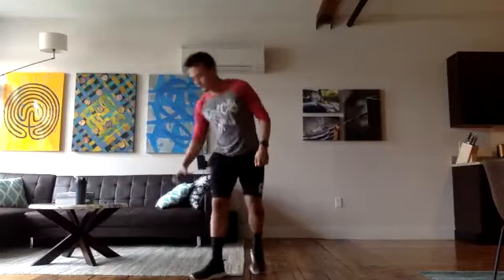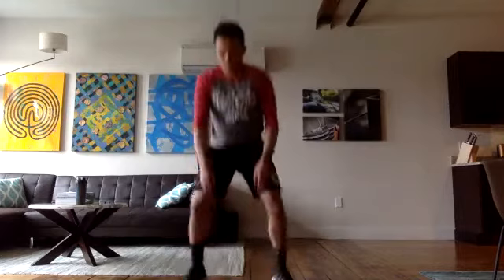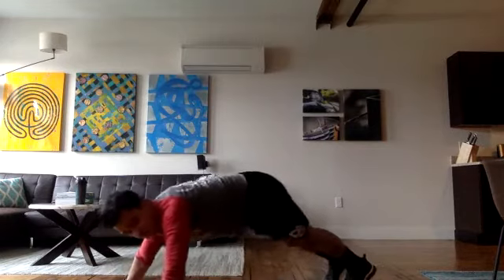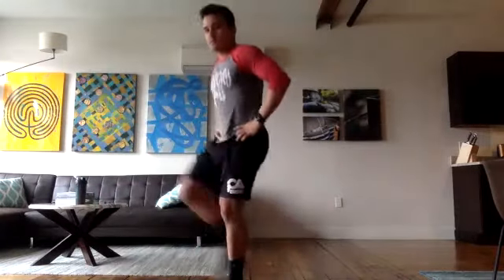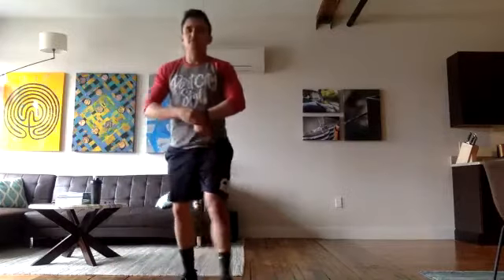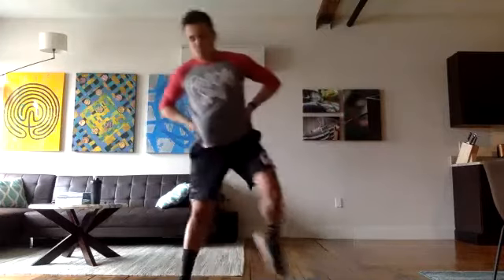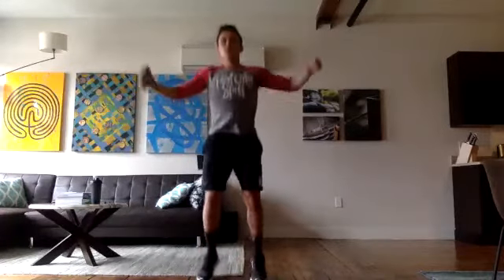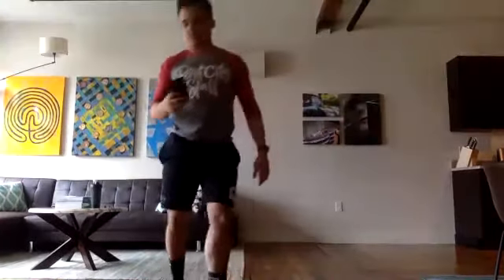Conditioning with Coach Peter - April 24th